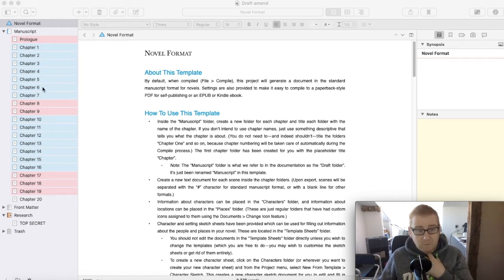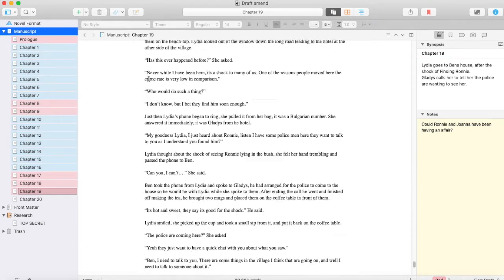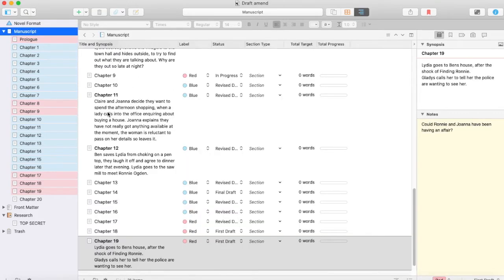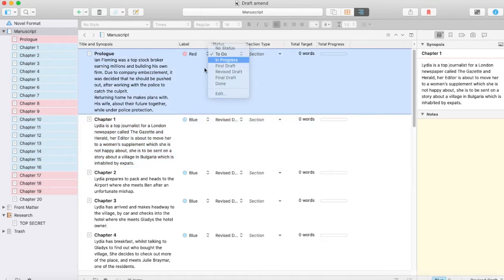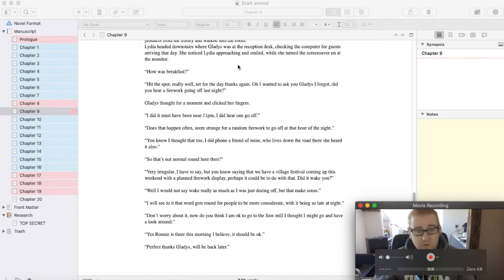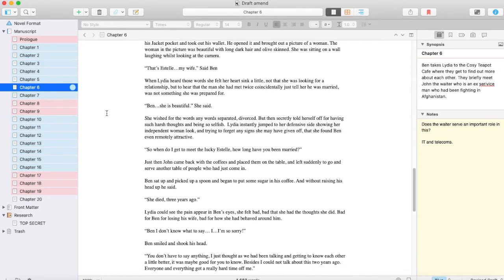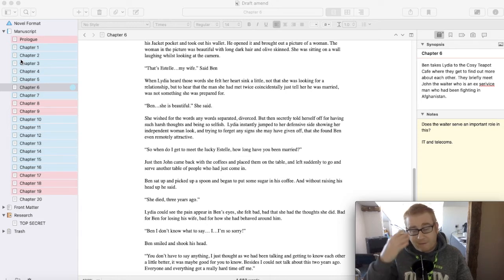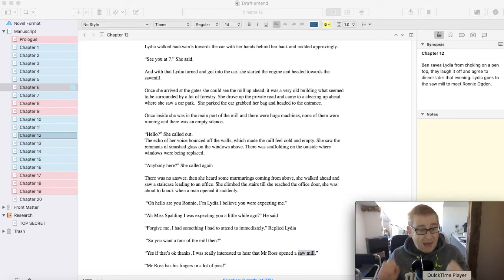Authortube Video 11 Scrivener save my novella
Hey guys an unexpected video, but I could not wait to show you all what a turn around I have had in 24 hours with scriveners help. Basically rewriting an original manuscript in Word, was proving problematic. I had to re read and i was editing as i go, but lets just say the storyline was getting tangled, I was getting frustrated and losing hope.
Then I found a video by a lady called Kim Chance, after buying scrivener, I felt lost as there is so much too it and I thought I had made a huge mistake.
Kim has done an excellent simplified version, that has saved the novella, which i have now got a perfect flowing story line, so much so that i can finish the book and feel happy with it.
Find enclosed Kims video then come back to watch what I did, using her method. I am so grateful, i hope this helps out all newbie writers too, I can honestly say scrivener all the way from now for me.

Cam: Webcam on Macbook Air
Mic: Trust Mantix GXT 232